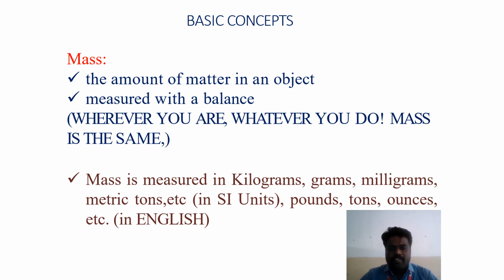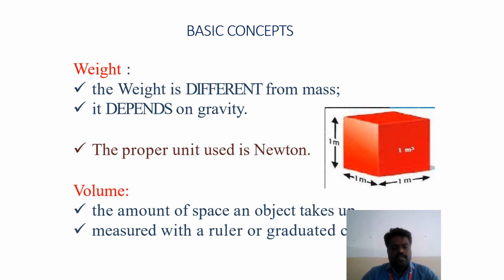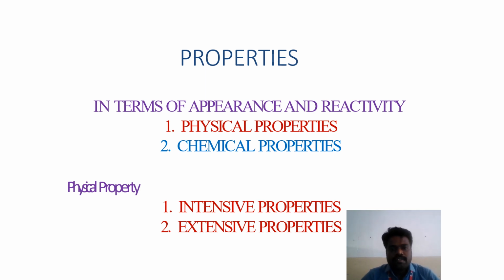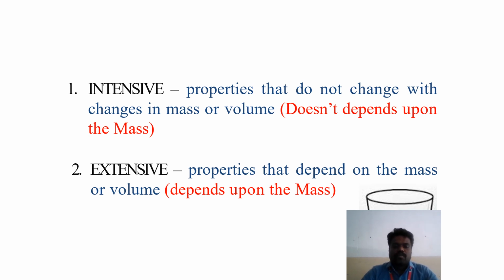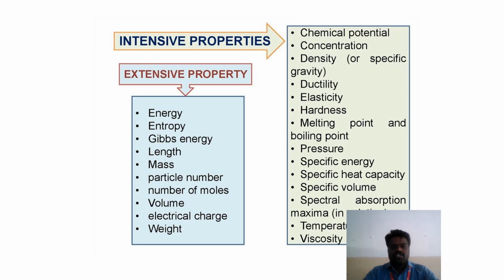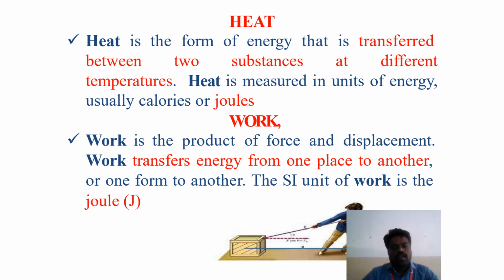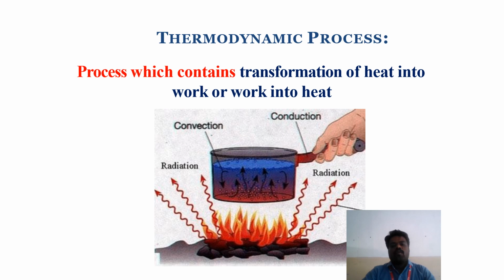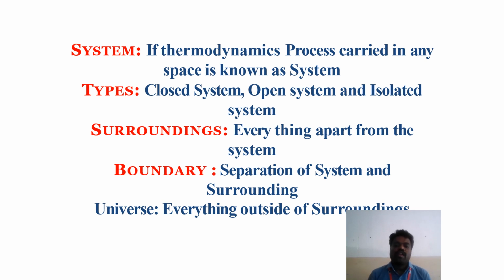Engineering Thermodynamics - Basic Concepts of First Law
Mechanical Engineering Lecture Videos